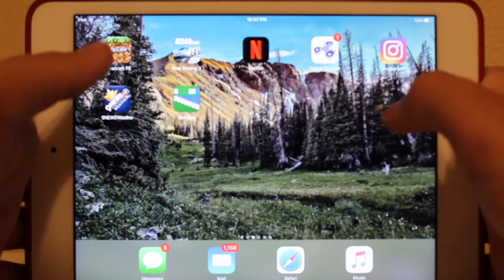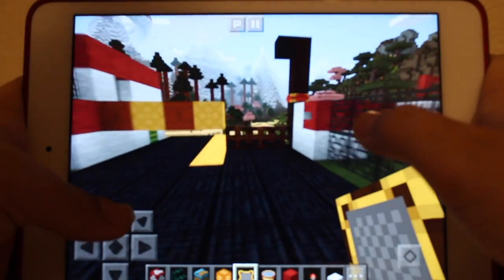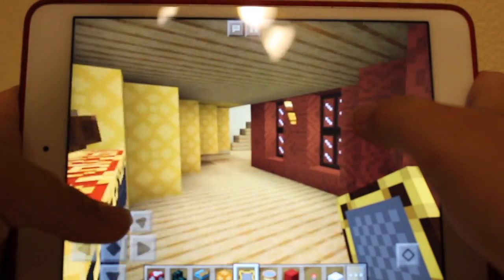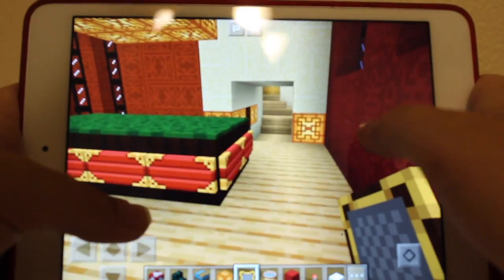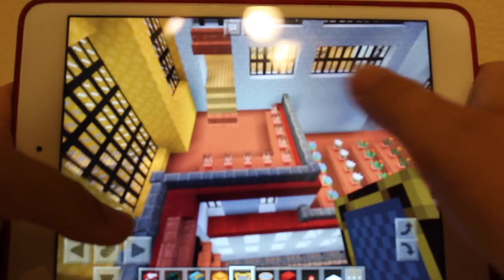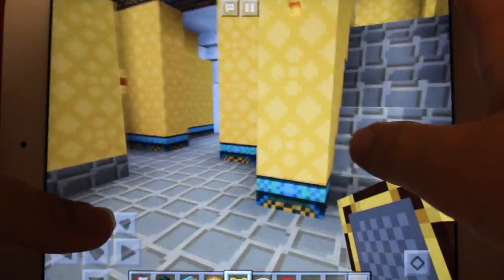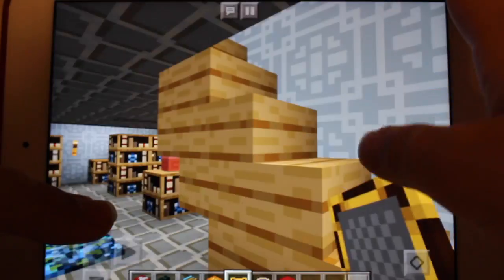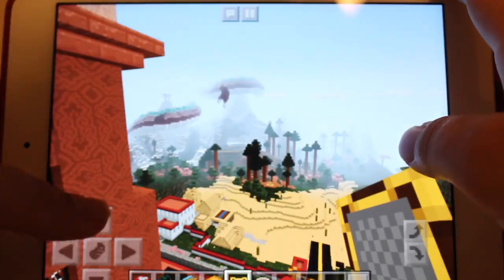MINECRAFT MEGA MANSION TOUR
A conversion to Chinese Mythology Pack